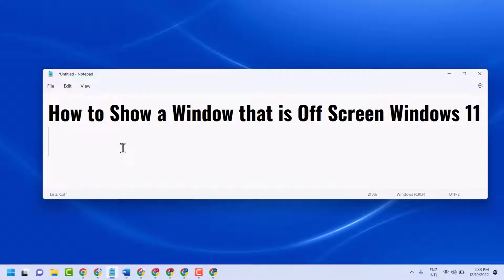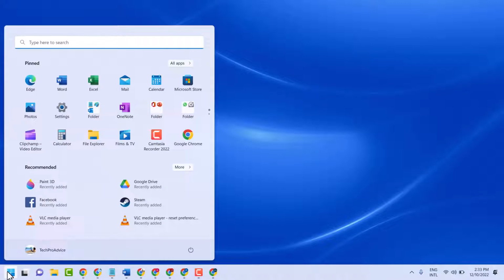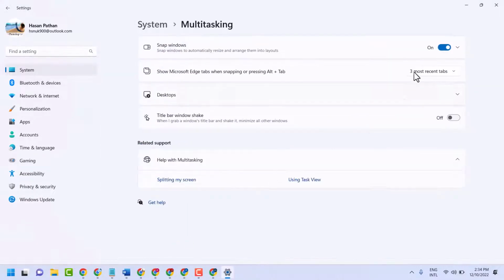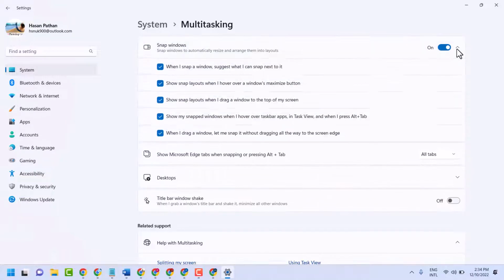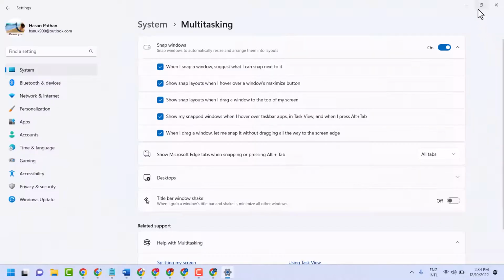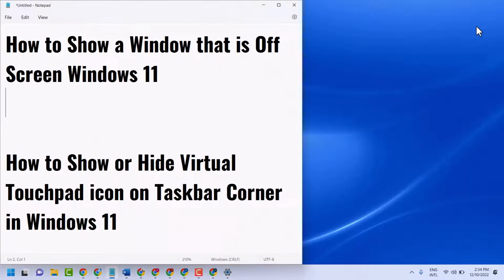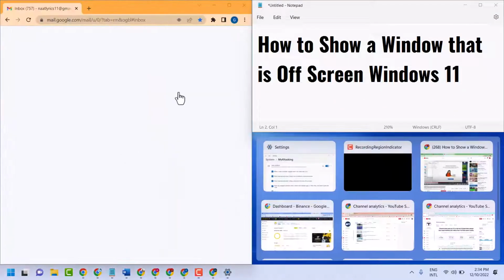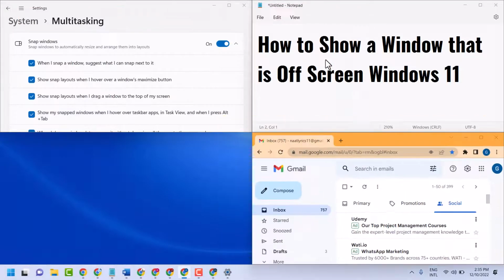How to Show a Window that is Off Screen Windows 11